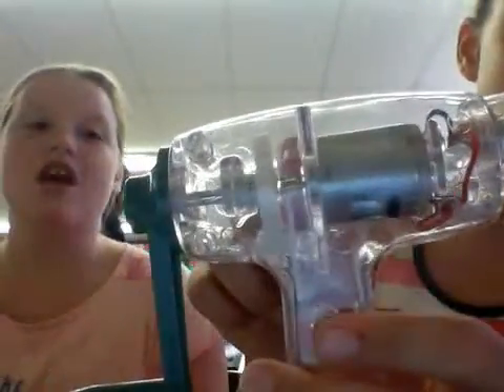Hand-Held Electric Generator -Cassidy and Bridget